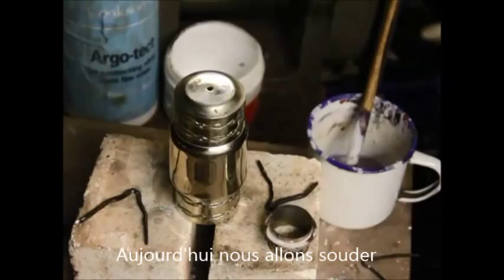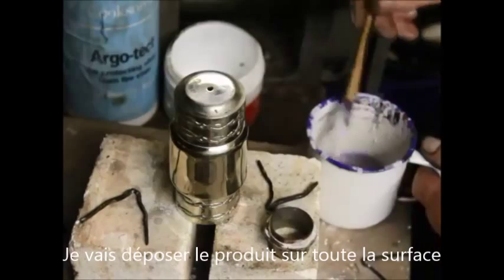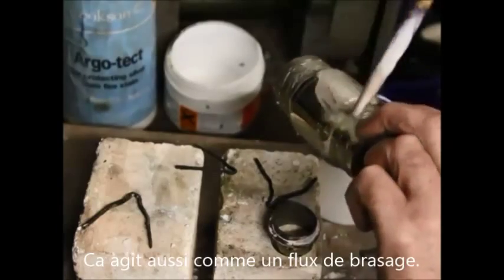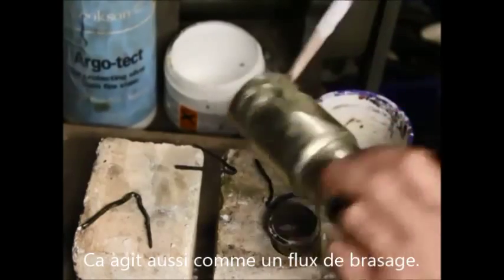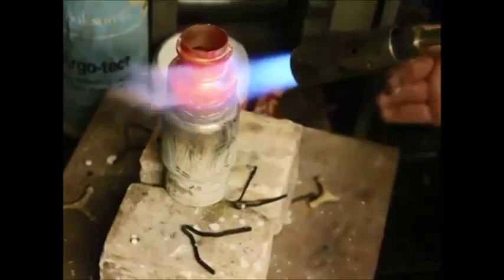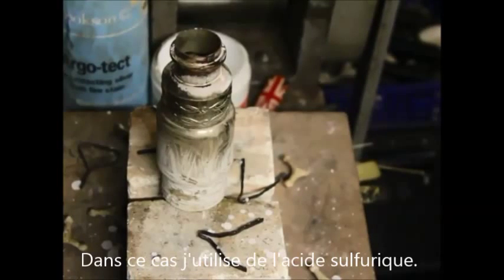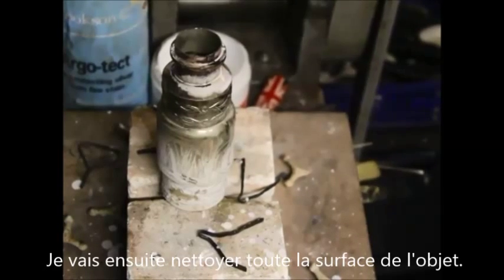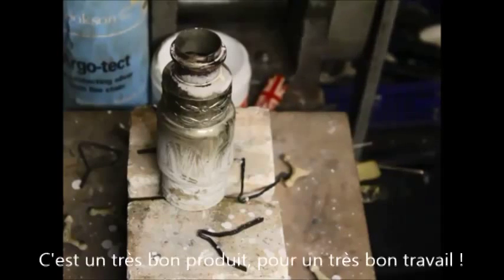Le Flux de protection avant brasage par Cookson-CLAL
Présentation par l'un de nos client pilote du Flux IT1 en poudre. C'est un flux de protection. Le flux est un composé chimique appliqué à la surface des joints avant le brasage. Son utilisation est indispensable dans le processus du brasage.